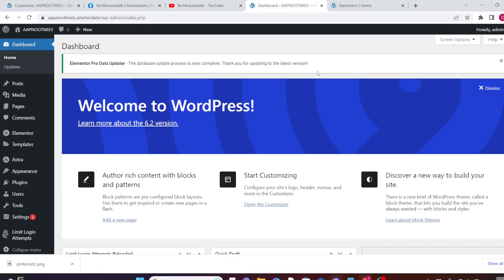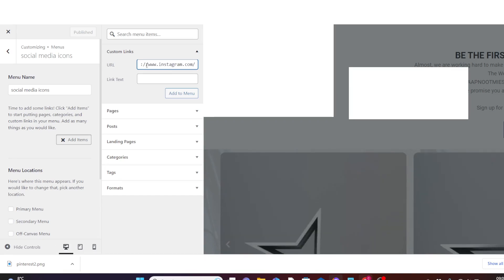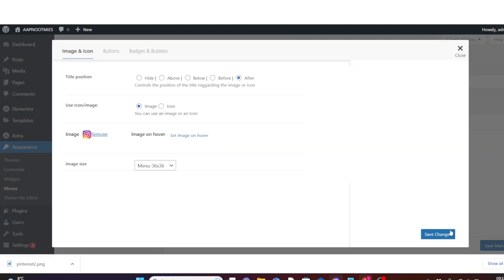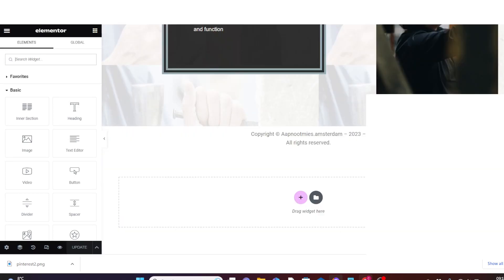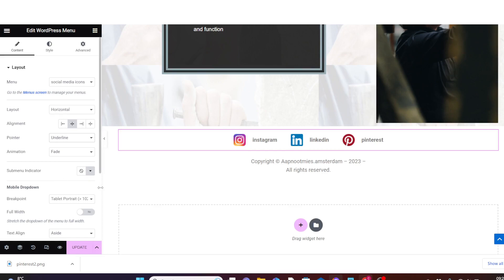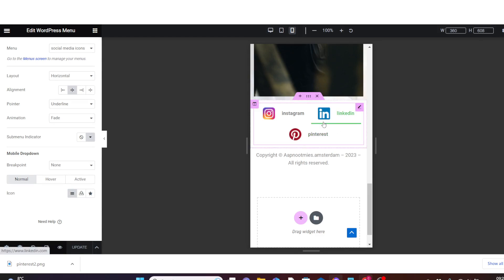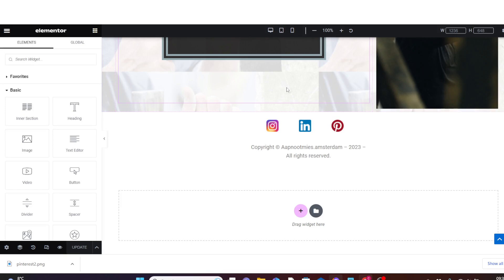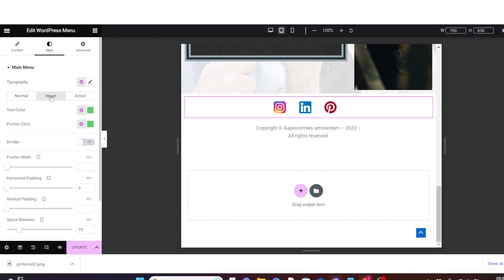How To Add a Social Media Icons to Wordpress Website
In this video you will learn how to add a social media icons to wordpress website.